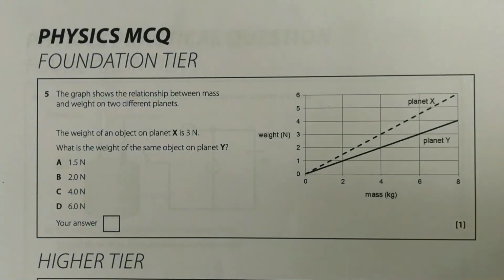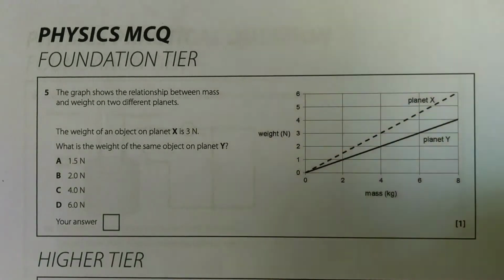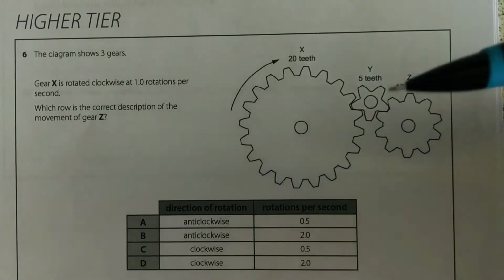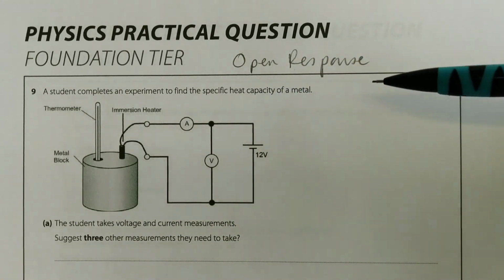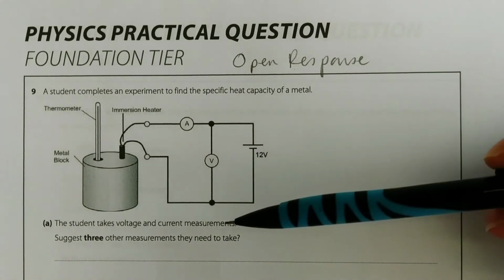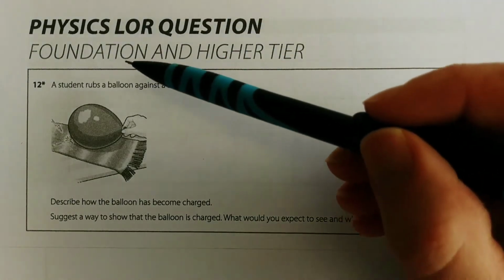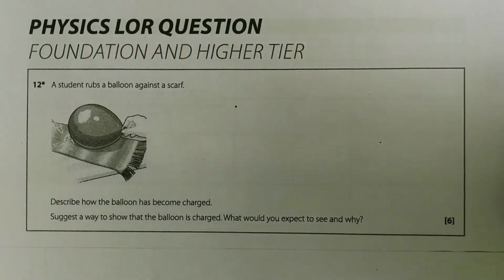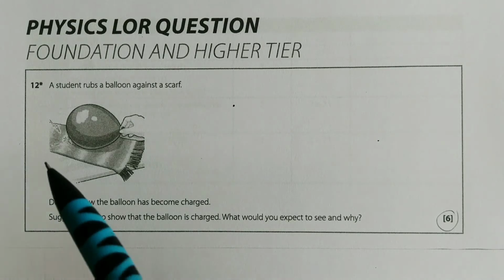can you answer these? - Types of GCSE Questions in New GCSE Physics Specs - Exam Tips and Practice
Get used to the types of GCSE Physics Questions in the new GCSEs.  Practice answering questions and remember that questions are different, not just by the content they cover but as the type and the skills that they are assessing.  So make sure you approach them differently too!

Give your answers in the comments section, and I will post a video going through the answers to these!

The five types of questions I go through are MCQs, (multiple choice questions,) open response questions and practical questions, also I talk through how to approach the six mark question, (or level of response question as we should call them.)

These questions are for the new 9-1 OCR Gateway Physics specification, but all specifications have pretty much the same styles of questioning as these!